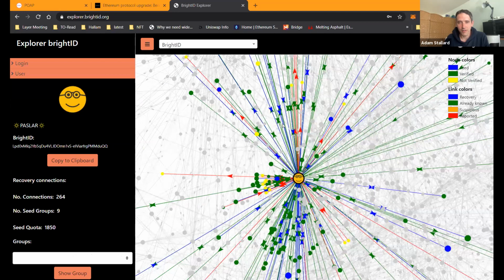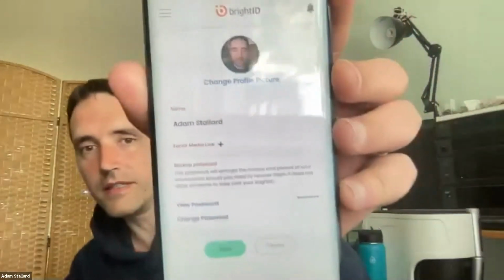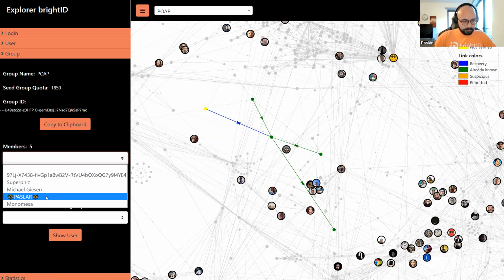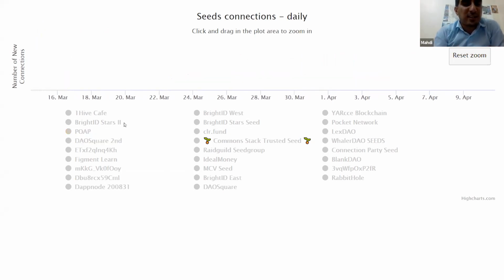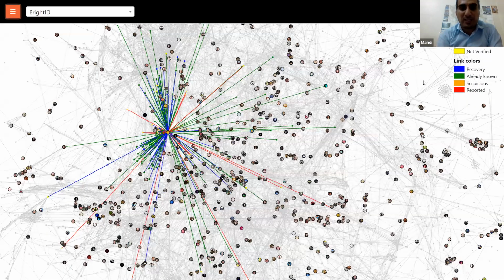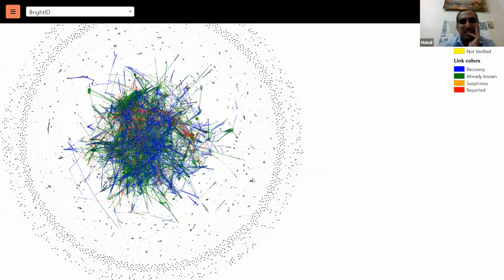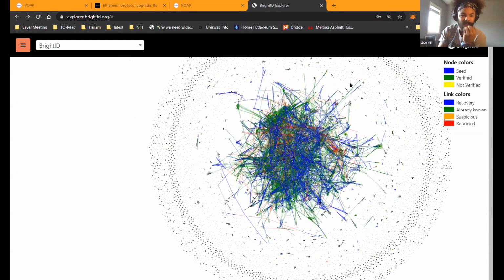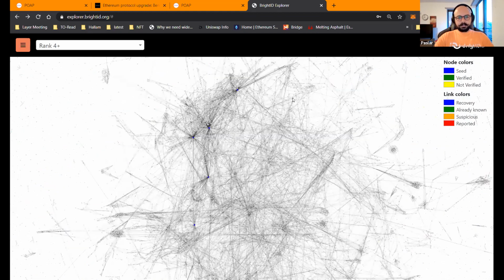BrightID Community Call & AMA on BrightID Explorer Tool